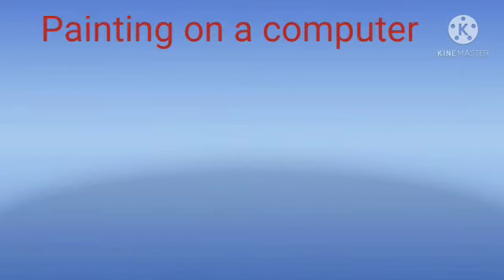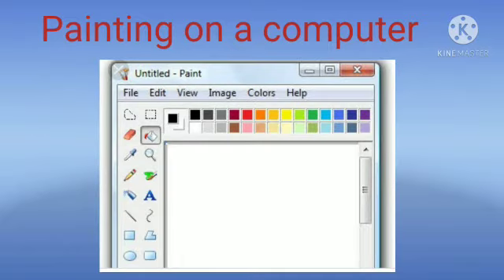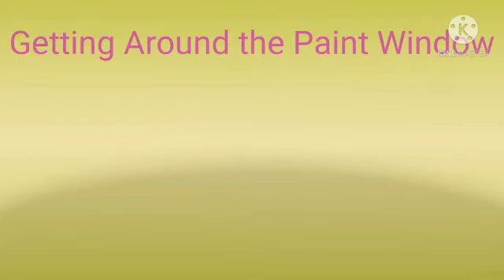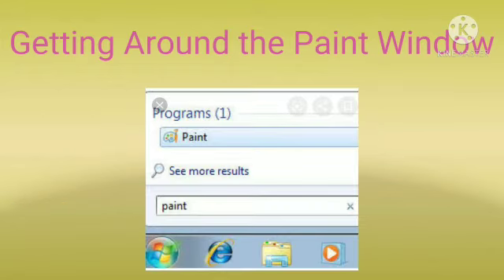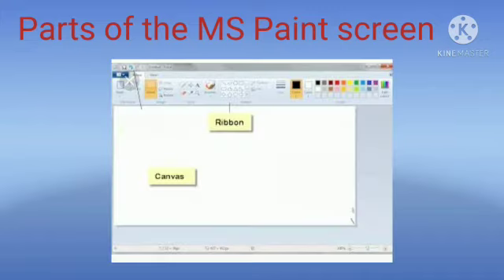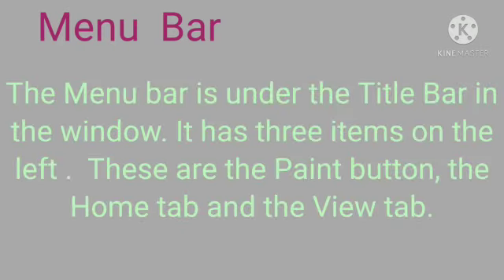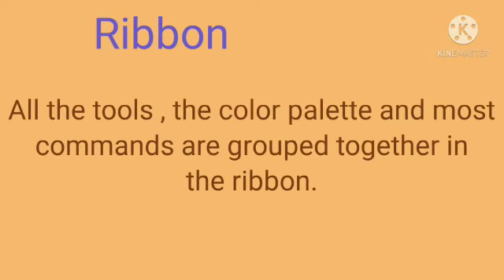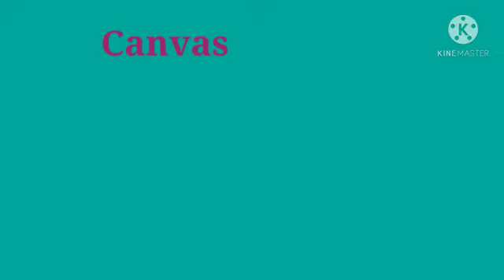2nd - Computer - 16.02.2021